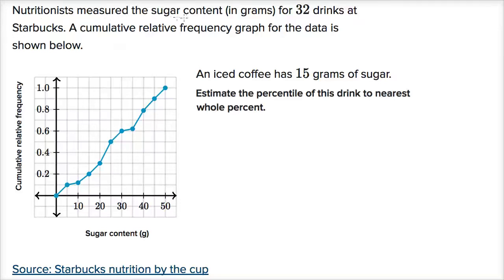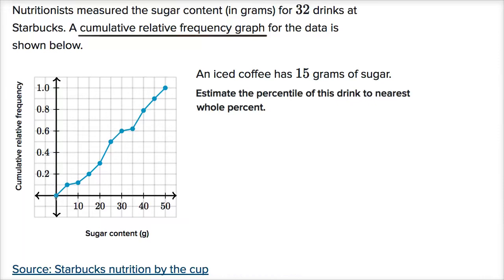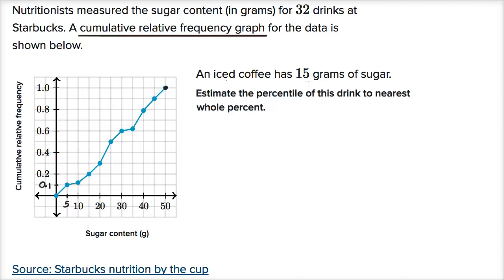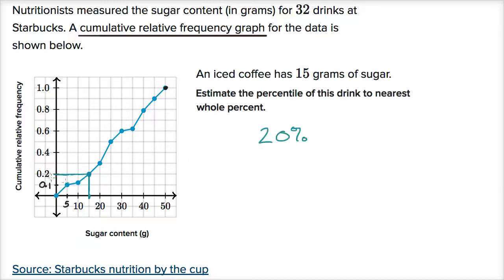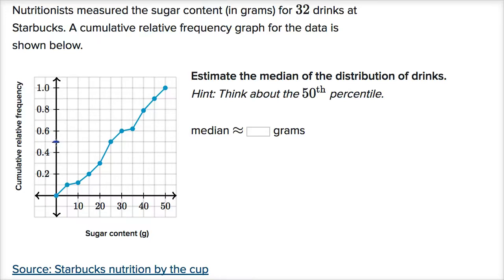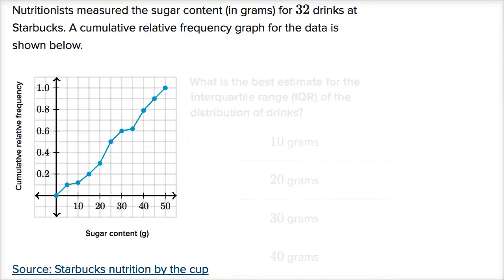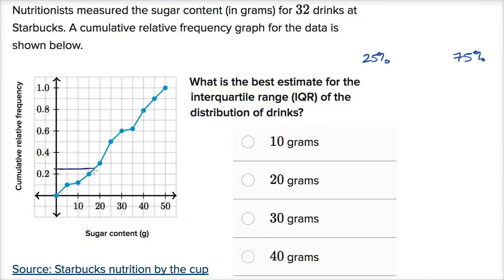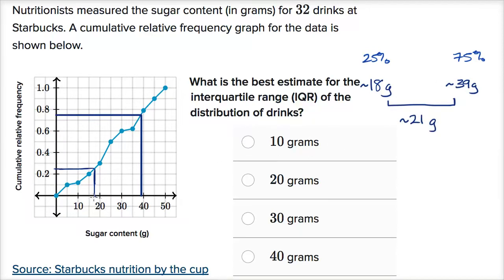Math Statistics and probability - Analyzing a cumulative relative frequency graph